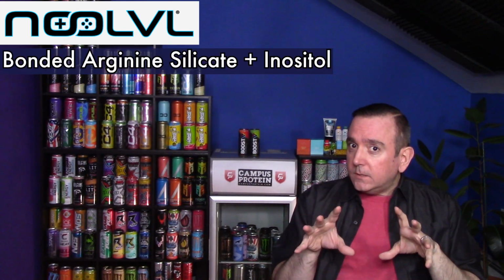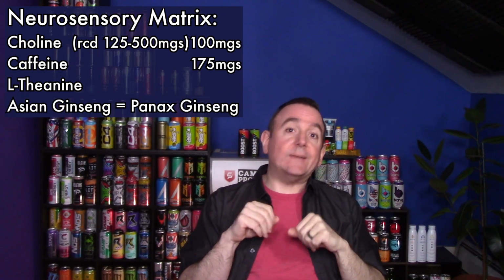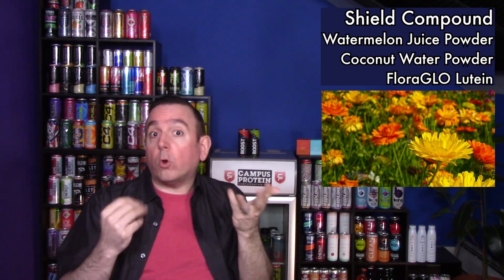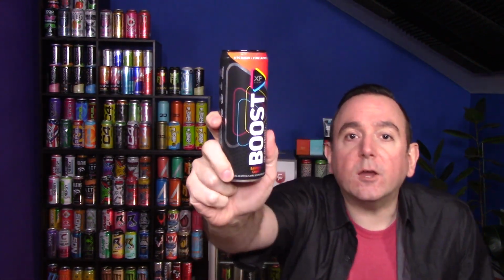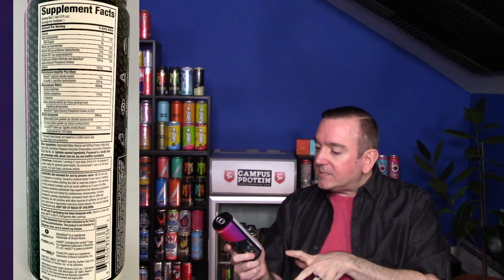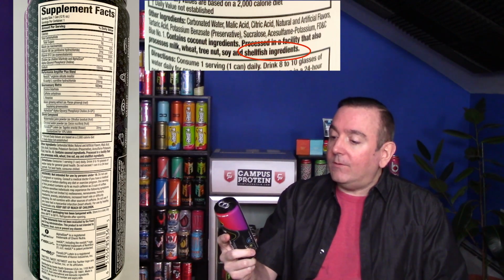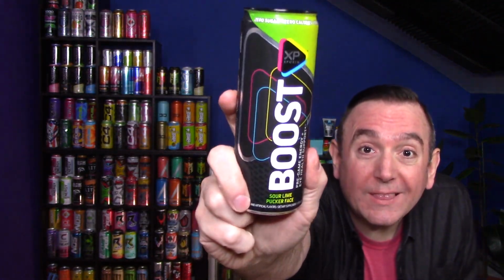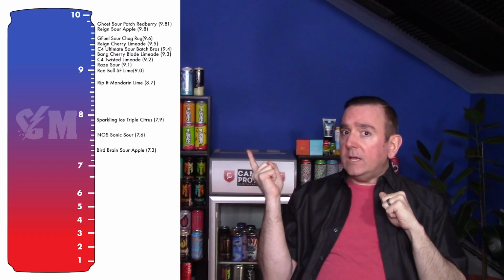XP Sports Boost Energy Drink Product Review; Energy Drink for Gamers with nootropics